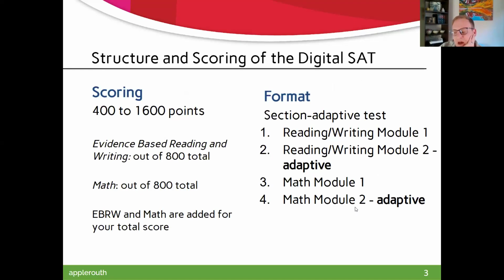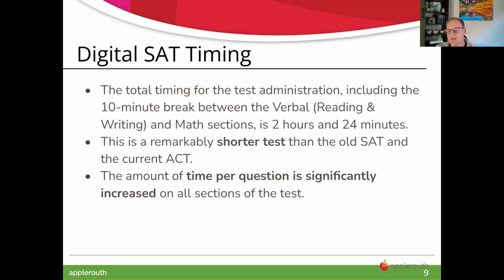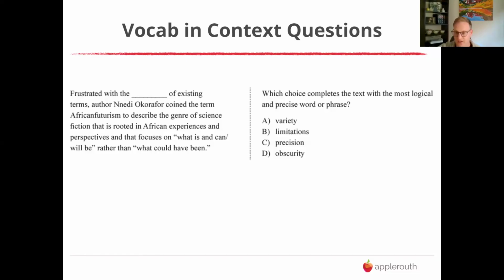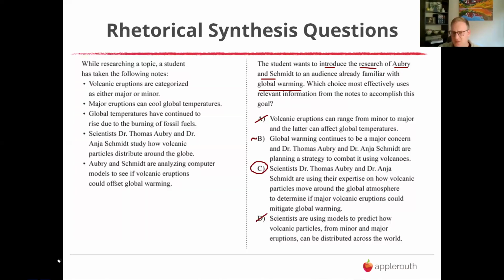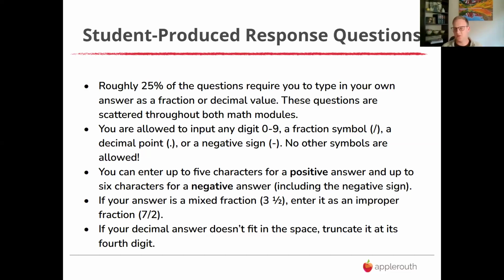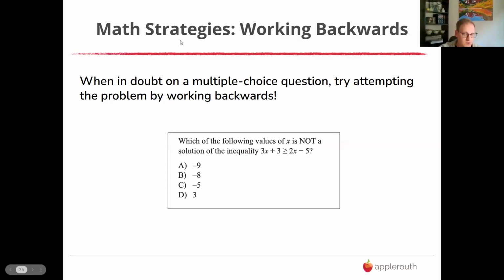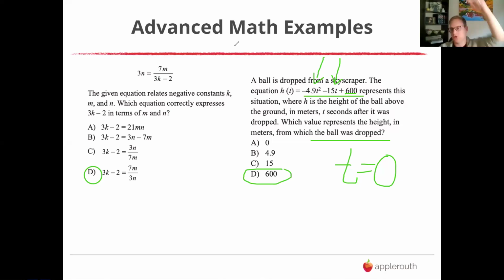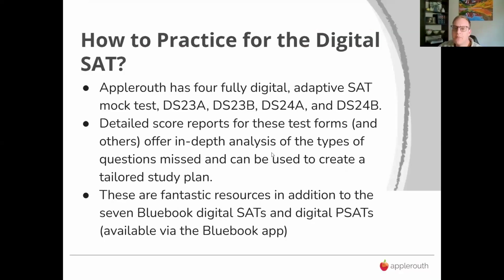SAT Strategy Session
During this group Strategy Session, a top tutor will review the structure of the SAT and demo proven test-taking strategies. This session will happen before your practice test so you can apply what you learn on test day.